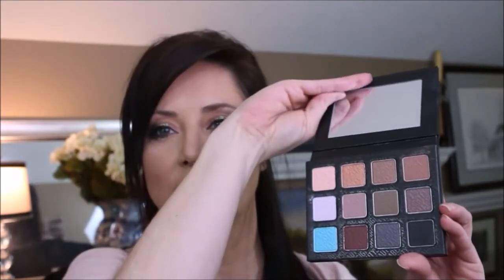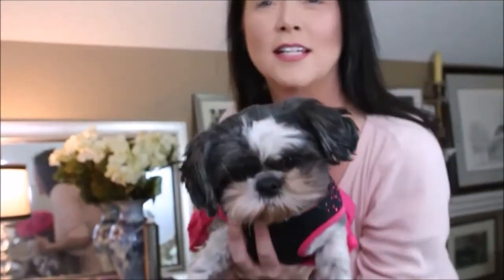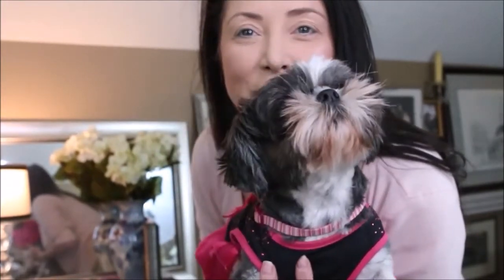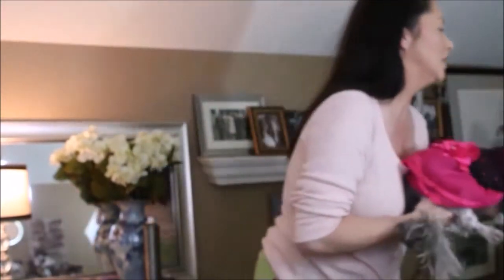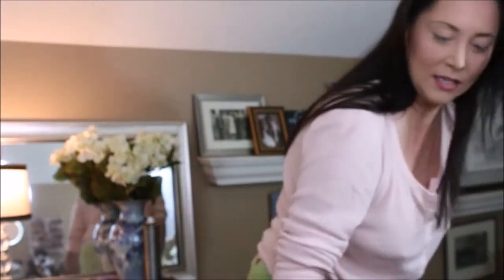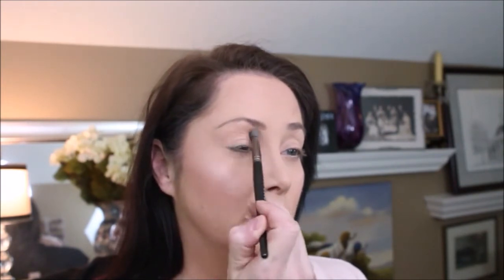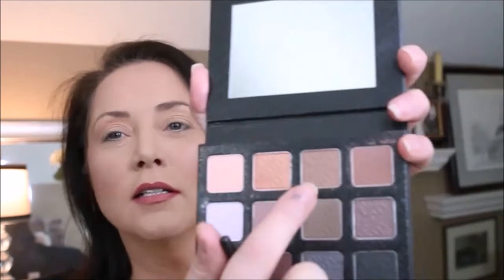Sigma smoke screen pallet and lipswitch review